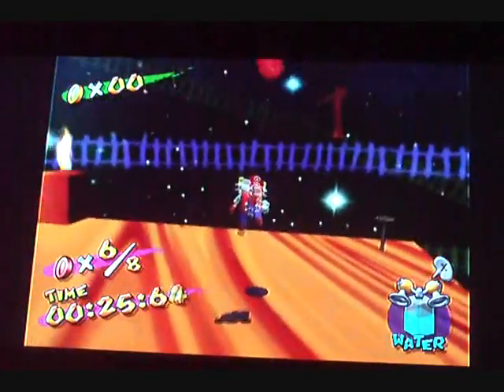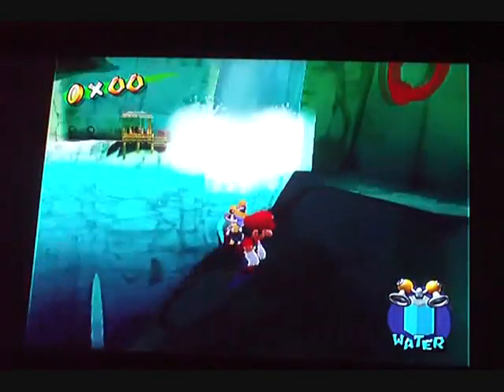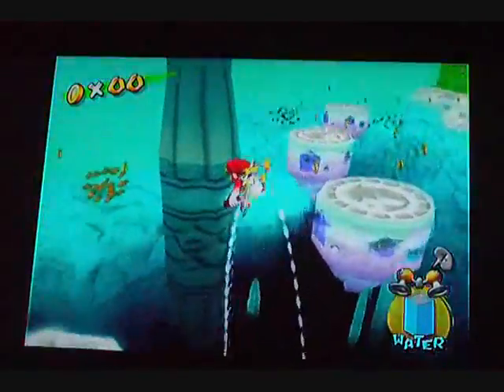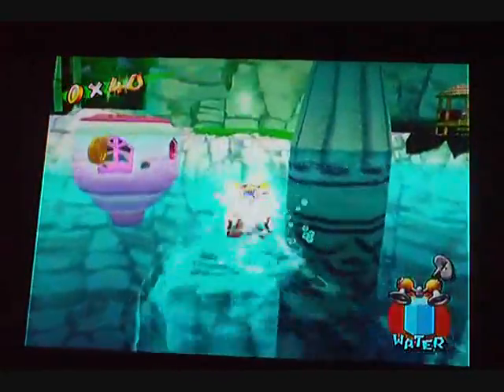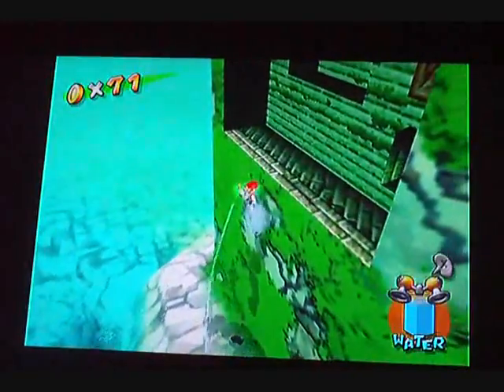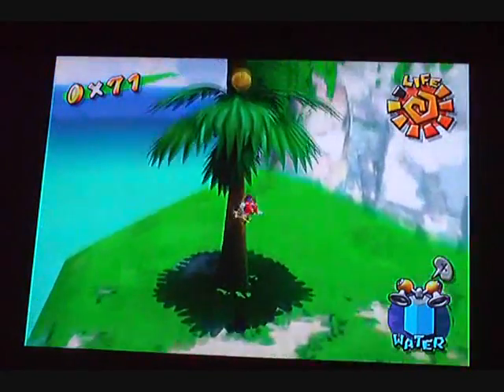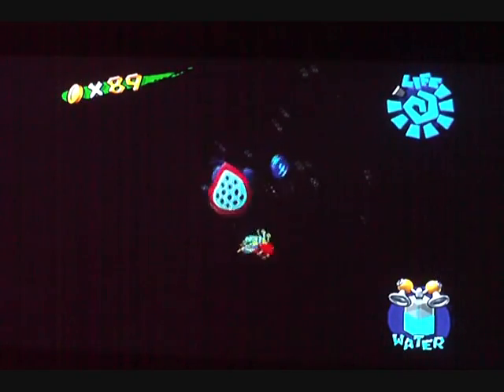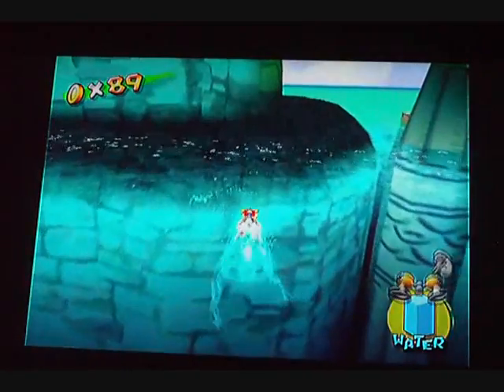Super Mario Sunshine Walkthrough Part 45 Coinage in the Bay Area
Not exactly the San Fransisco Bay Area, but it'll do.

Blue Coins collected in this part
Noki Bay
-Scribbled O (x2) (Episode 6 only)
-Over the water (x2)
-Western Cliff alcoves (x4)
-Underwater (follow the coin trail)